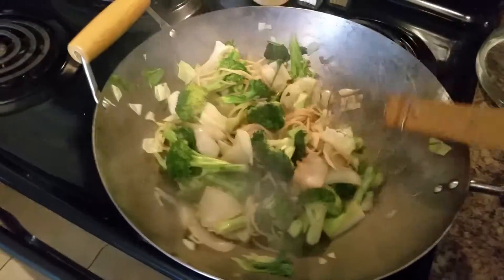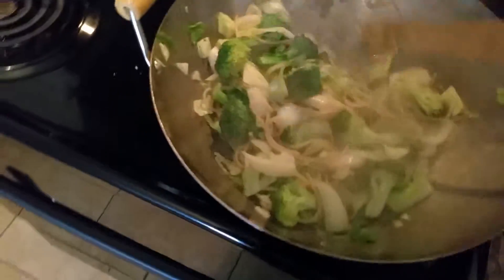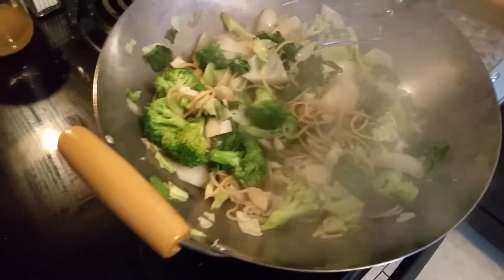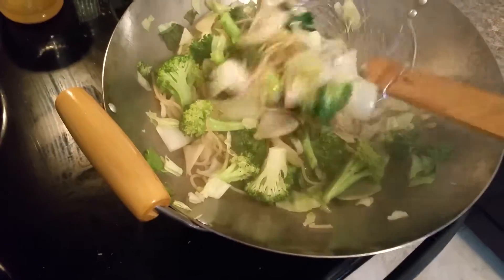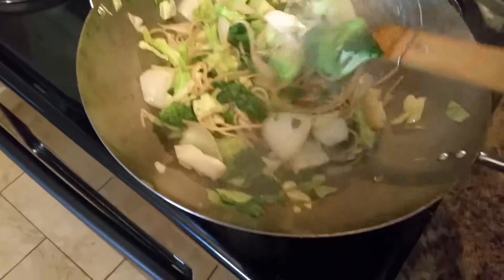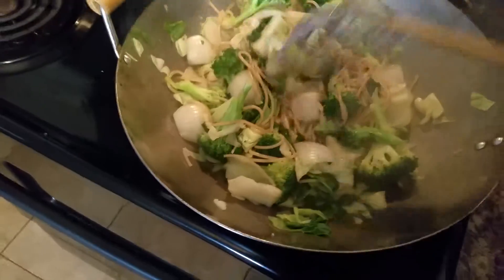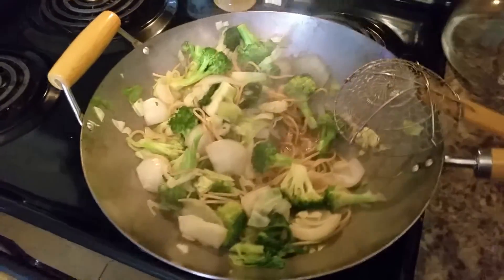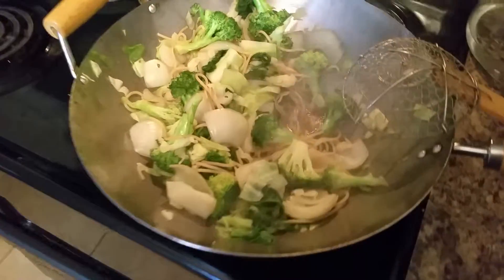More green less grain